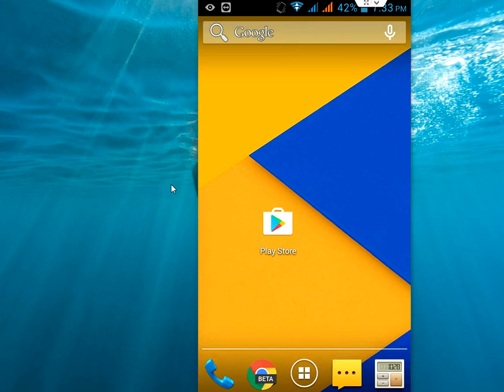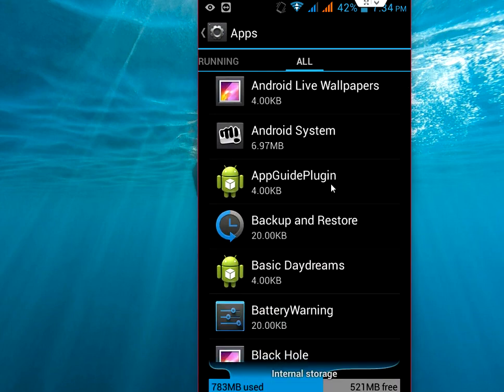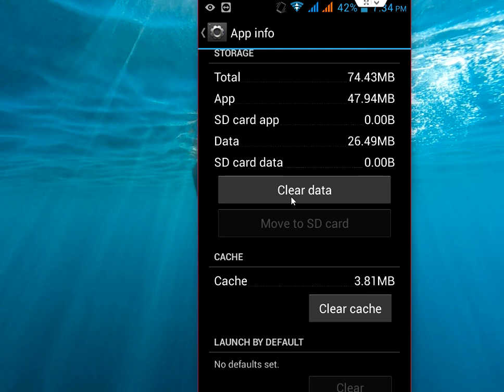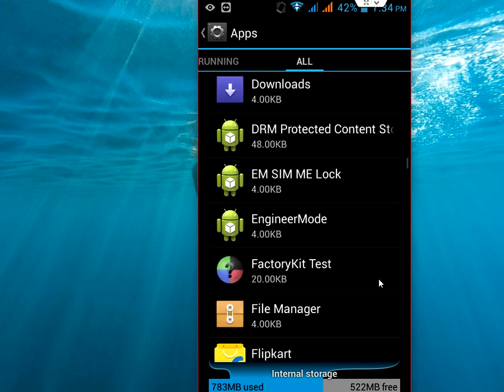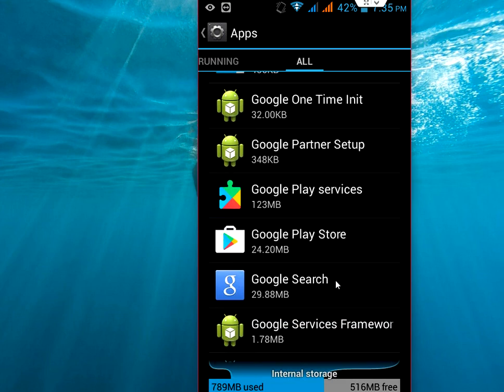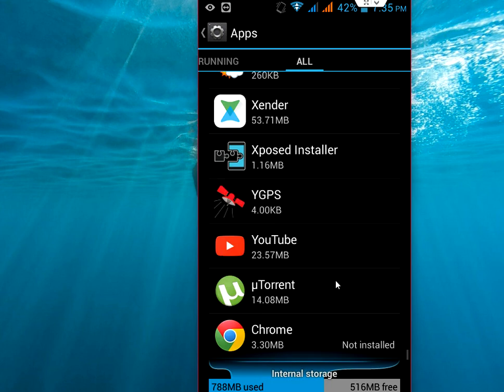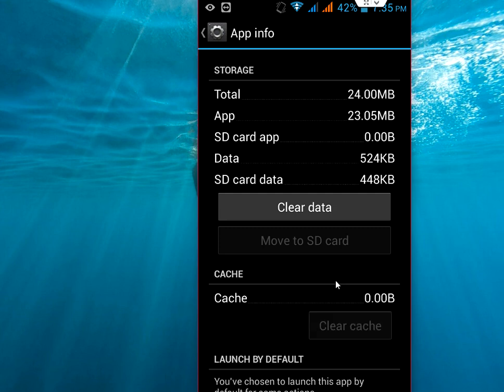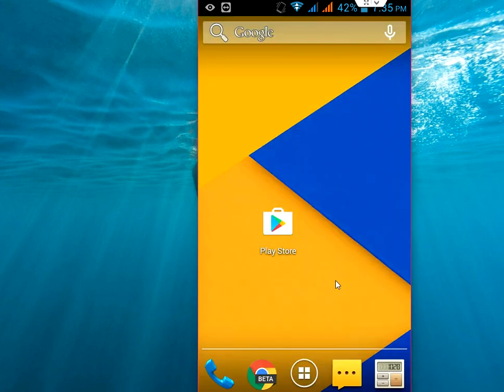Easy way to Fix Insufficient Storage Error in Android Phone & Tablet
Fix Insufficient Storage Error in Android Phone & Tablet